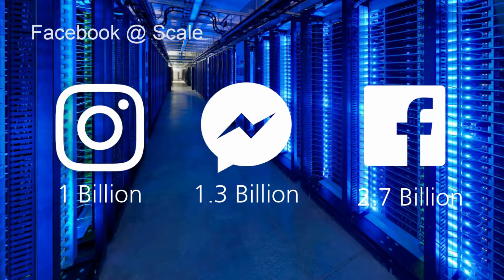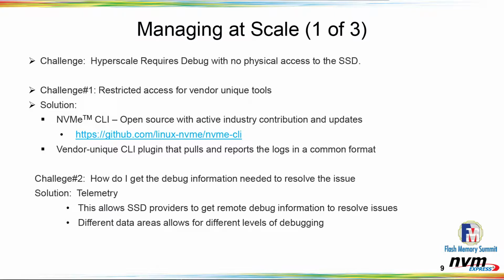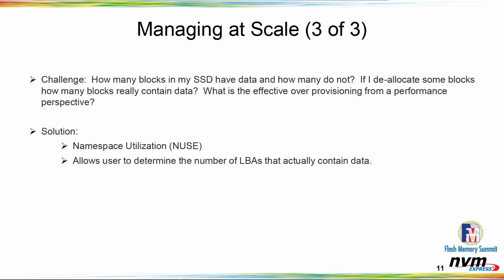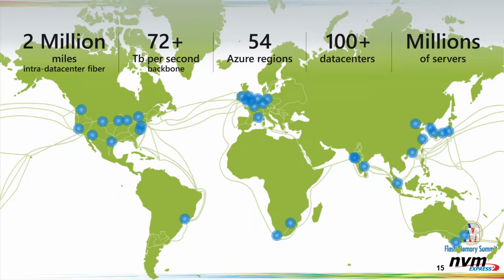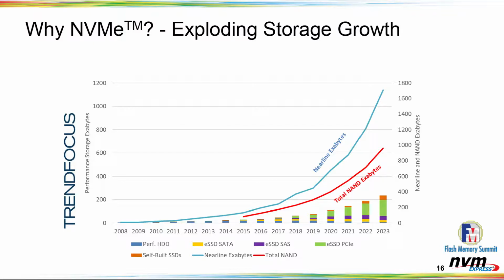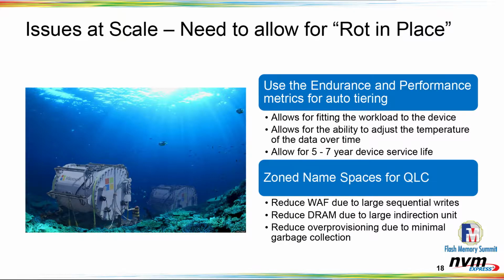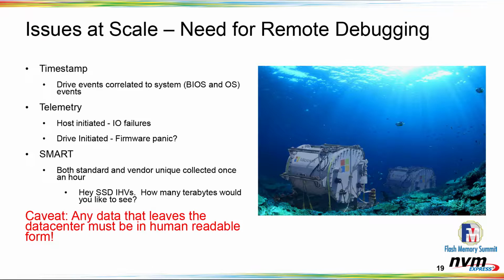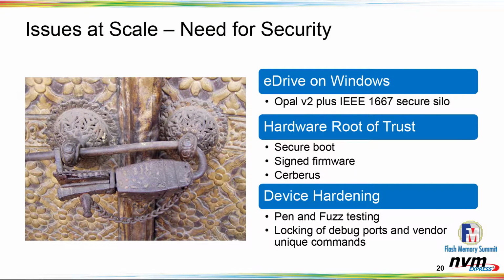FMS 2019: How Facebook and Microsoft Successfully Leverage NVMe™ Cloud Storage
Ross Stenfort, Storage Hardware Systems Engineer at Facebook and Lee Prewitt, Principal Hardware Program Manager at Microsoft discuss NVMe technology in hyperscale environments at FMS 2019.